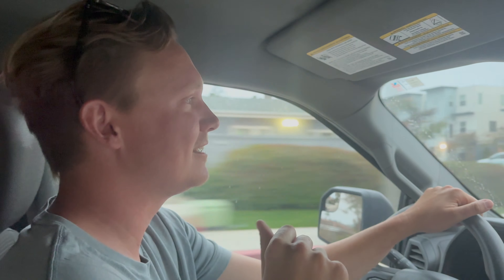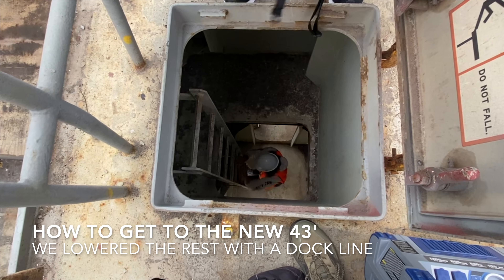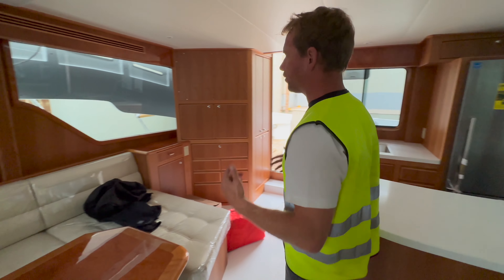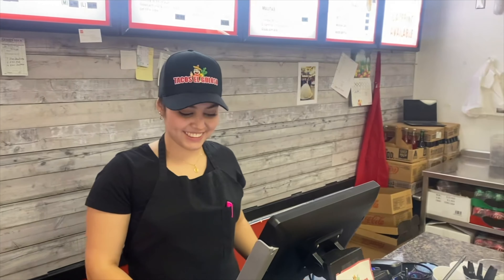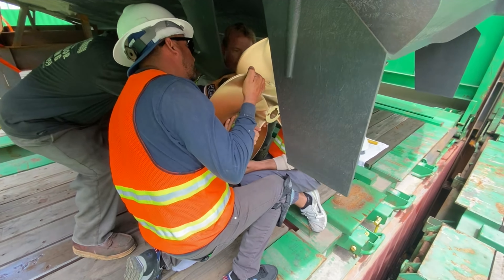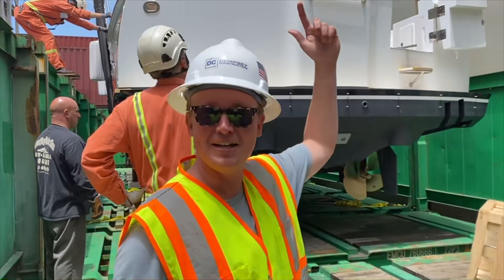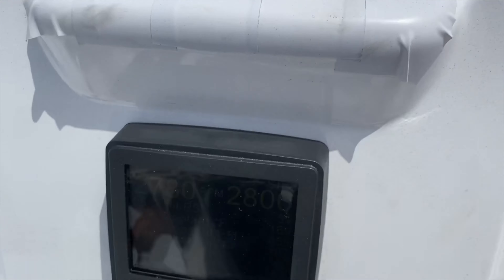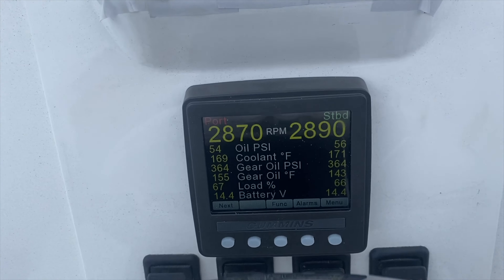NEW MIKELSON OFFLOAD: San Pedro to San Diego w/ Taco Tour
For more information about the Mikelson in this video please visit Mikelson Yachts online or give us a call!